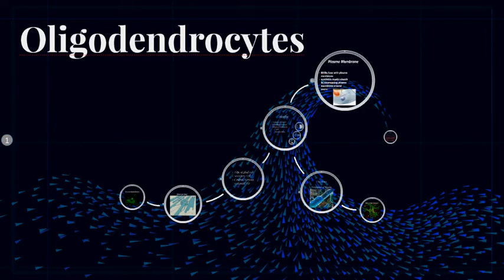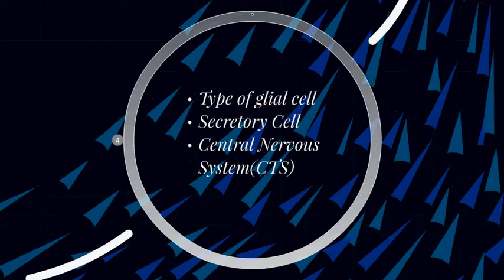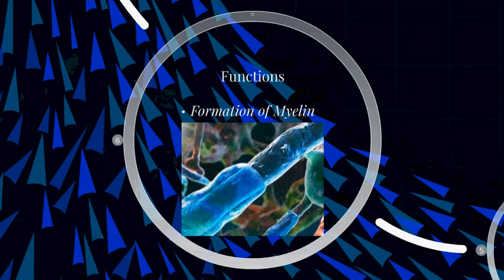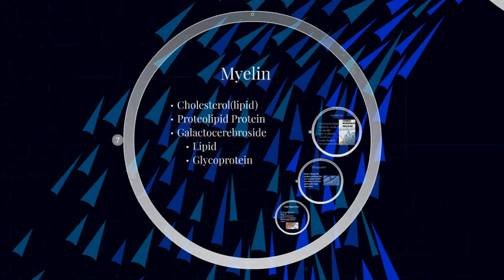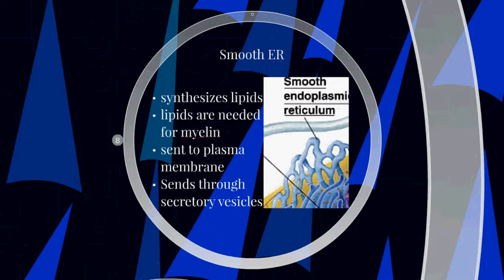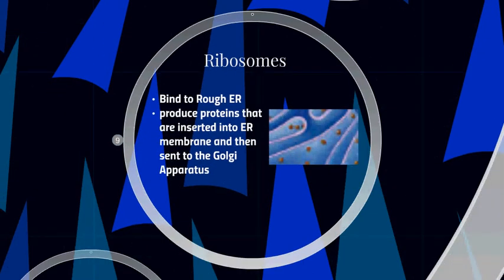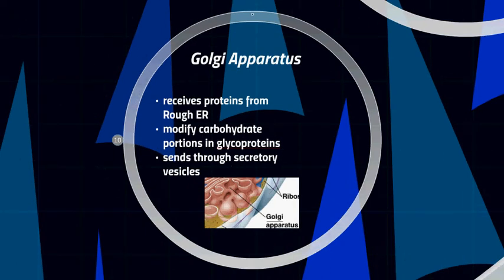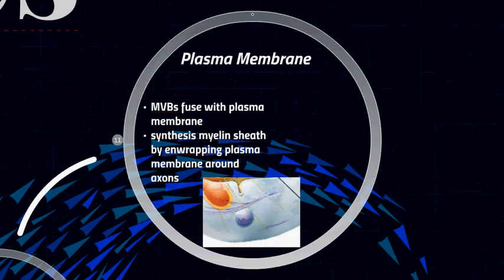J.C. Napier's Biology Presentation Covering Oligodendrocytes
This covers Oligodendrocytes, Myelin, and the important organelles used by Oligodendrocytes to produce myelin.